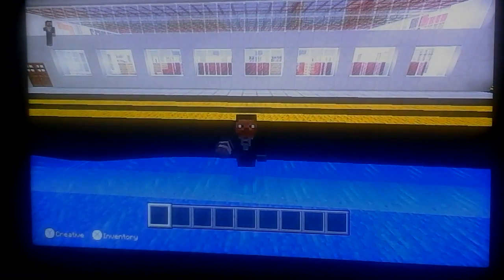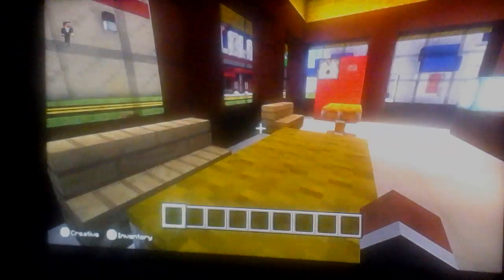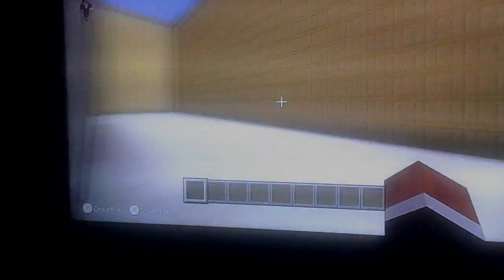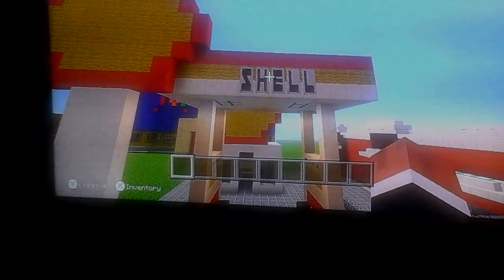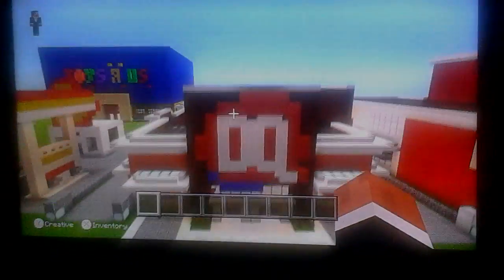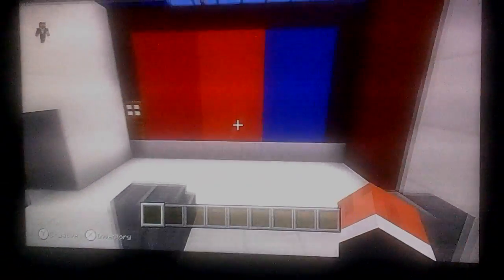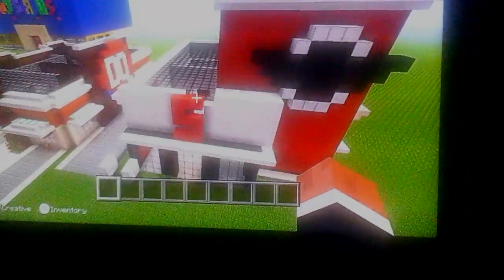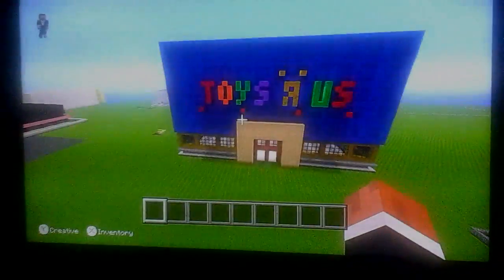Minecraft tour:Toys r us, Baskin robbins, dairy queen, steak n shake, shell, buffalo wild wing, etc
Big baby shows more businesses in his  minecraft  city  Ryanopolis